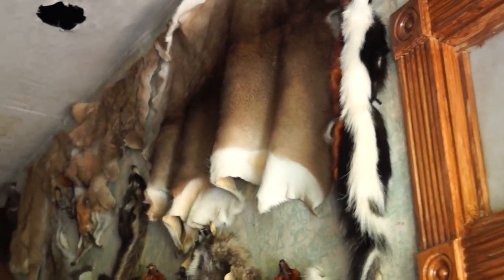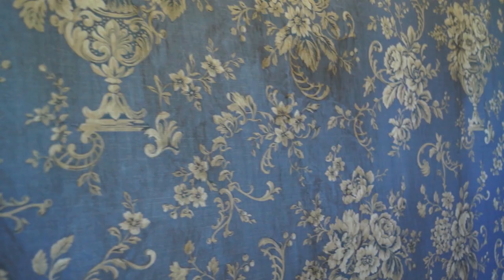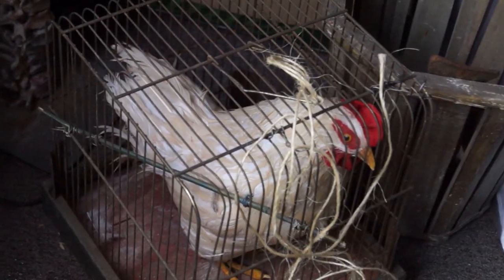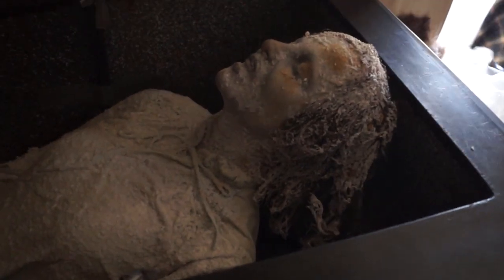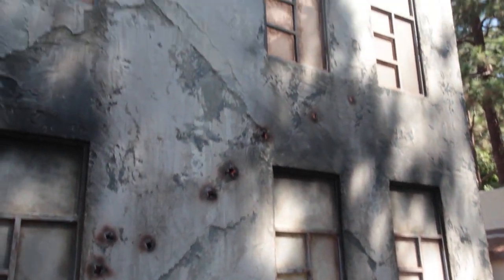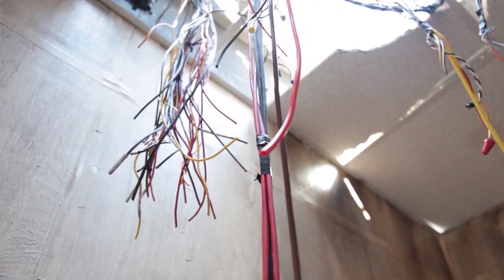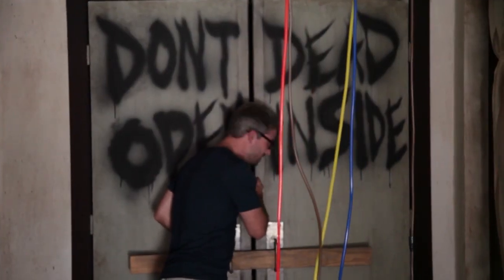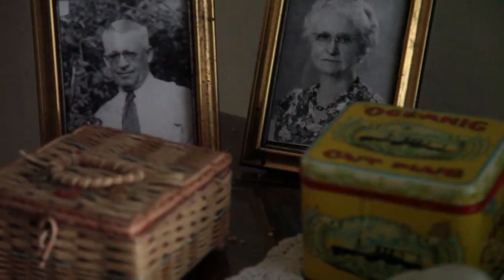Haunted Mazes: Texas Chainsaw Massacre & The Walking Dead (Universal's Halloween Horror Nights 2012)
Universal Studios Hollywood (and over there in Orlando too) will be opening up their park to the scary world of Halloween Horror Nights this Friday, September 21st!

We had the chance to speak with John Murdy, the Creative Director for the Halloween Horror Nights at Universal Studios and get a behind the scenes look at the haunted mazes of Texas Chainsaw Massacre & The Walking Dead!

For more info on the halloween haunt and how to pick up tickets, be sure to visit the Official Halloween Horror Nights Web page!